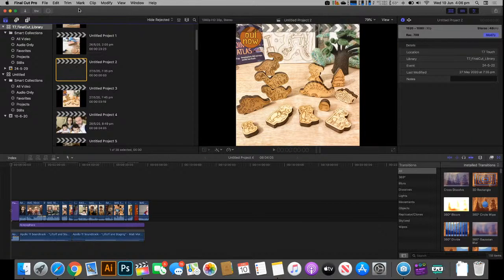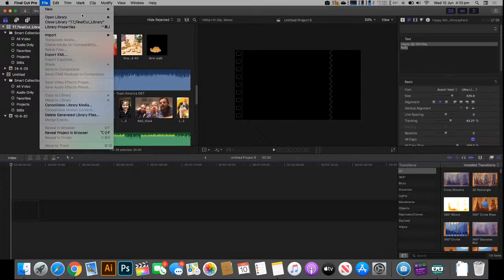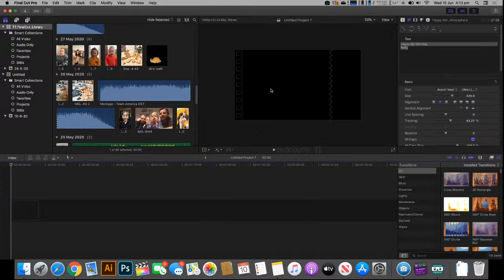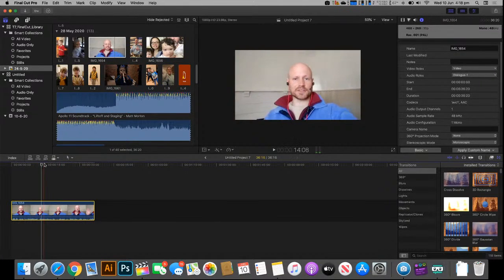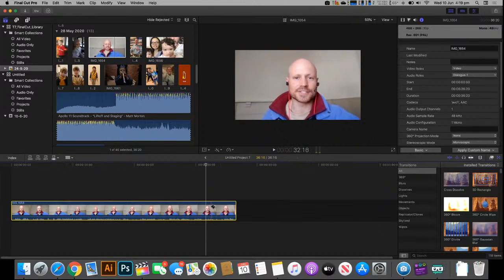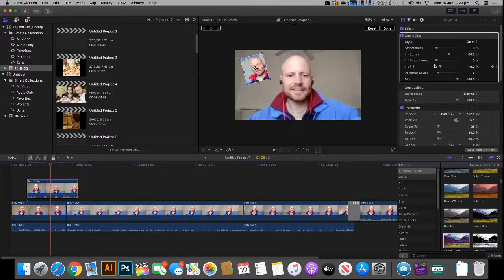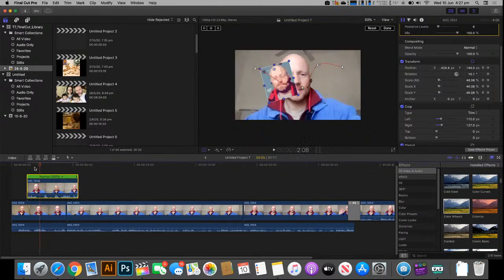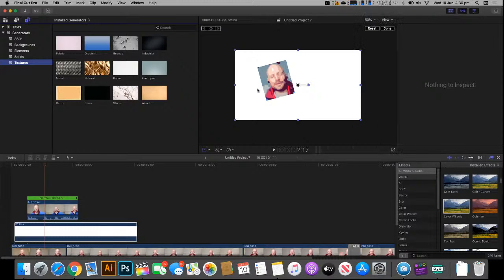Introduction to Video Editing in Final Cut X (Mac)